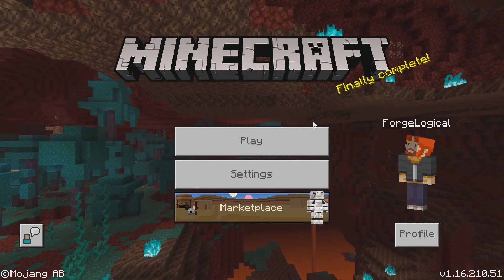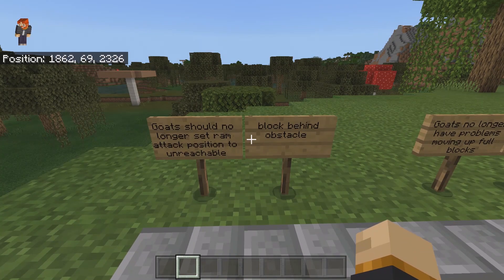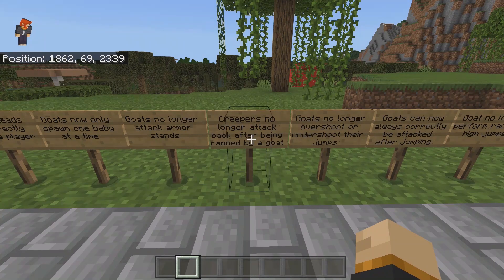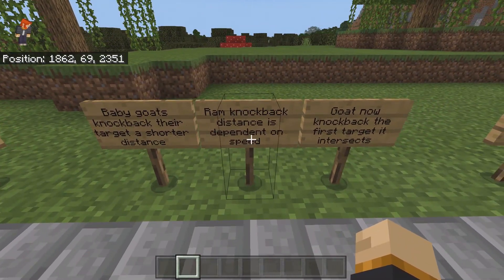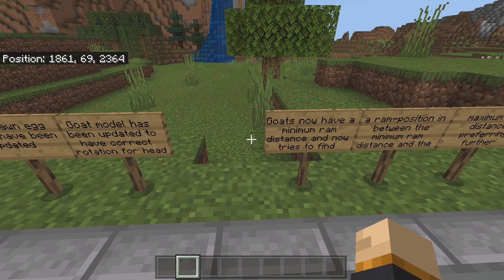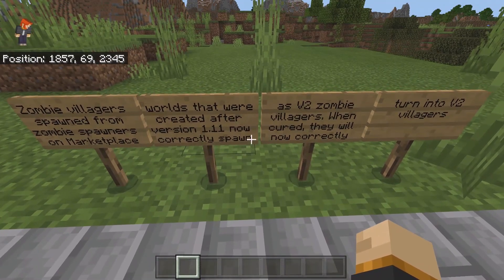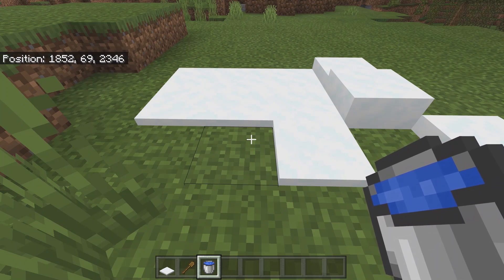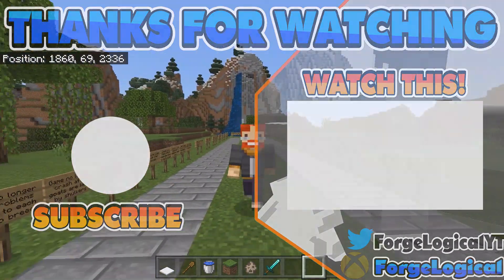NEW Minecraft Bedrock 1.16.210.51 Beta! (Goat Changes, RTX changes, and More)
The new Minecraft Bedrock 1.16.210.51 Minecraft Bedrock beta is out now for MCPE, Xbox, and Windows 10! The new 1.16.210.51 beta for Minecraft Bedrock introduces some new changes to goats, fixes to ray tracing on RTX capable devices, and more!

🔸SOCIAL MEDIA🔸

🎶MUSIC USED🎶 -